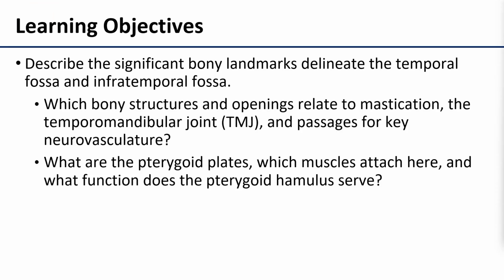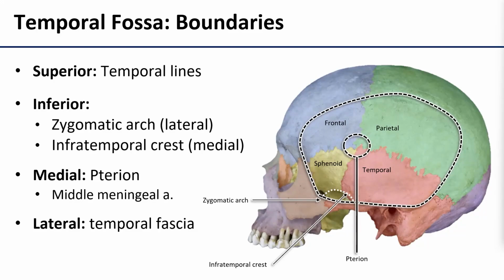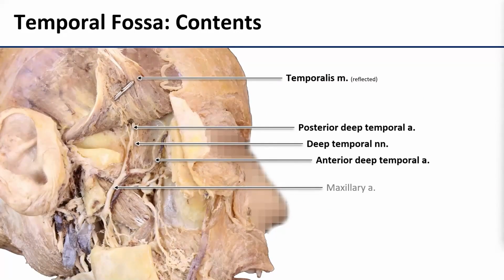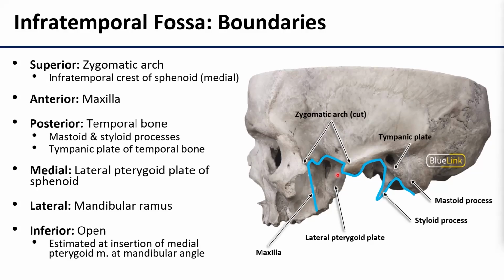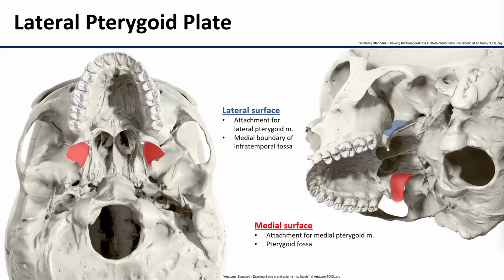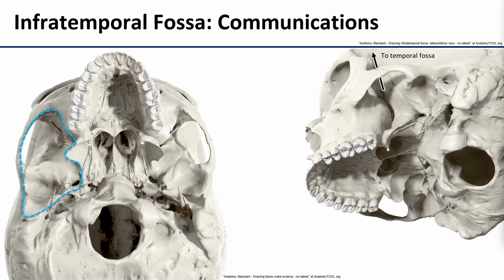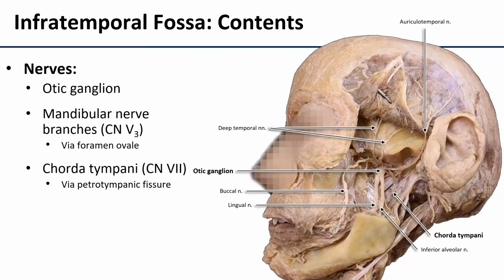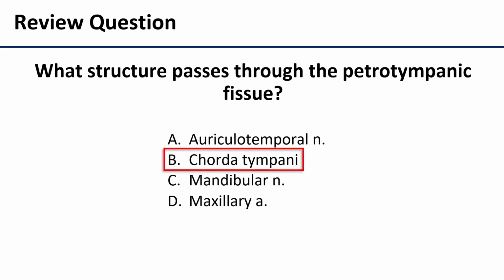1 Temporal and Infratemporal Fossae